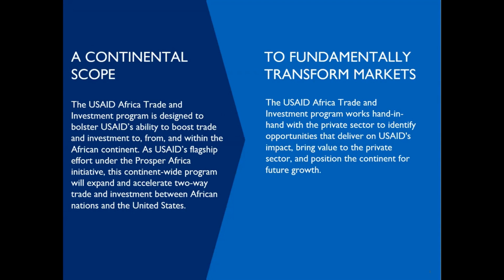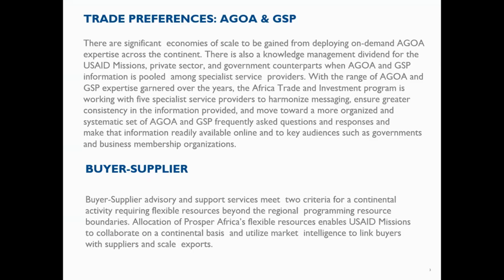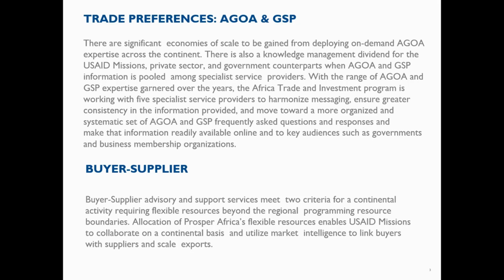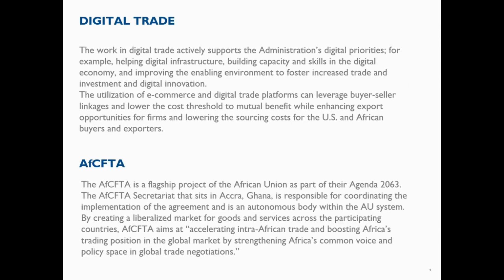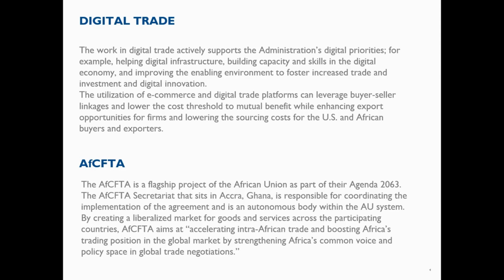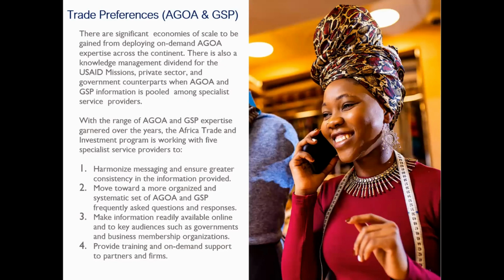AGOA WEBINAR 3: Understanding the economic transformational potential AGOA & GSP for Africa: Part 1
USAID ATI presentation by Mary Gounder on the AGOA webinar titled: Understanding the economic transformational potential African Growth and Opportunity Act (AGOA) & Generalized System of Preferences (GSP) for Africa: Part 1